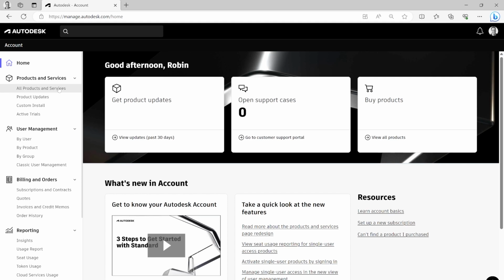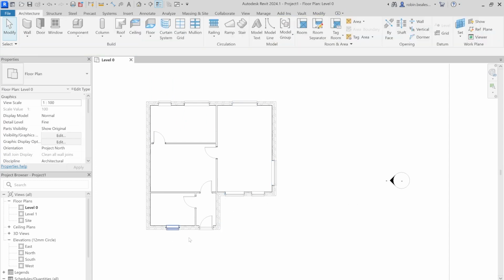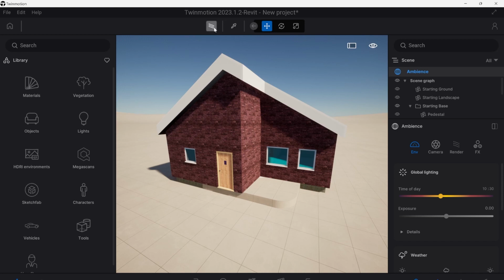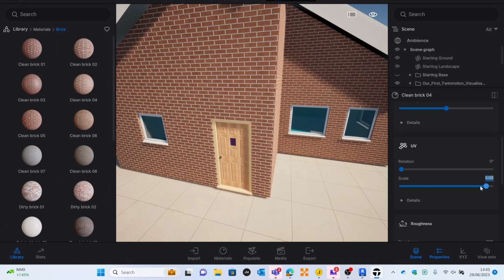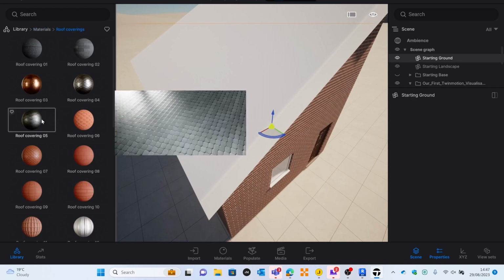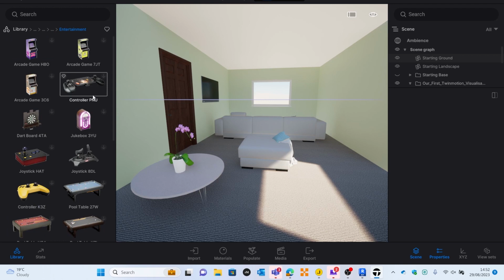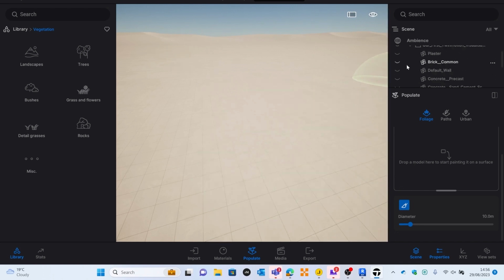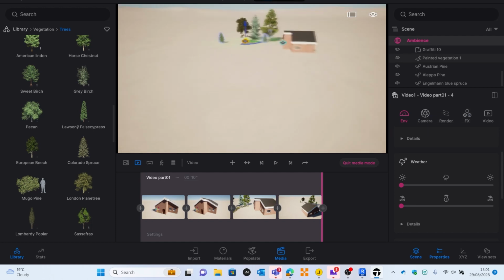Autodesk AEC Collection and Twinmotion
Any user of Autodesk Revit, including those with an Autodesk Architectural, Engineering and Construction Collection now get access to Twinmotion from Epic games. This real time visualisation tool makes it quick and easy to make interactive visualisations of your project. In this video we will show you how to access Twinmotion from your AEC Collection, as well as how to get started on your first visualisations.